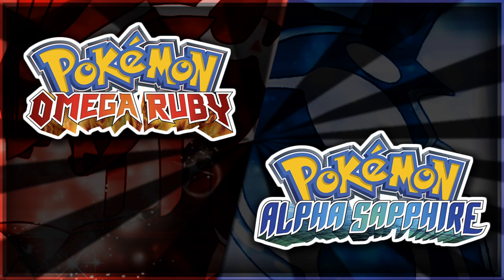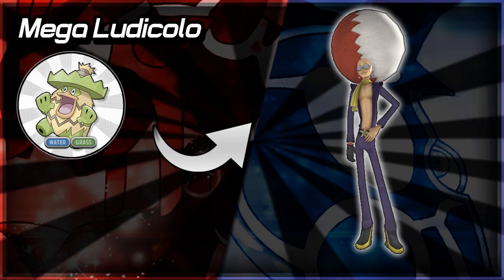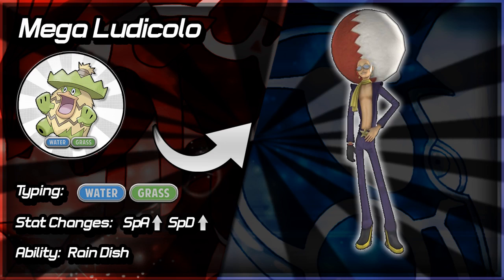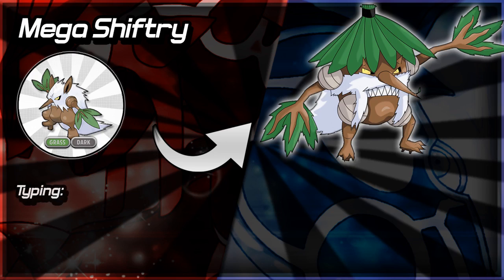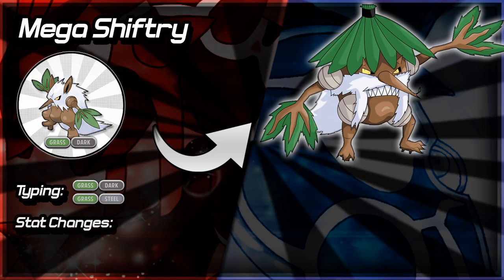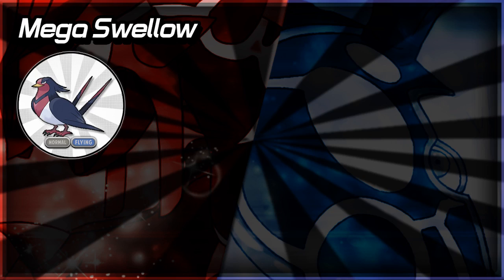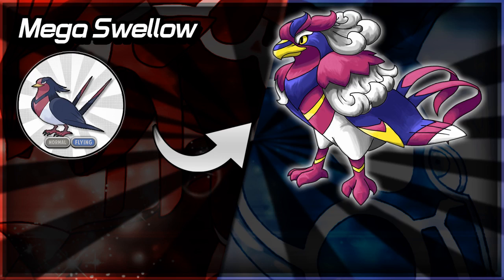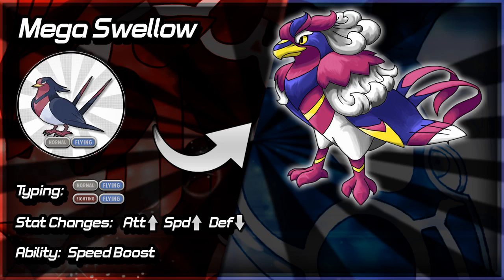Pokémon Omega Ruby and Alpha Sapphire | Mega Evolution Possibilities - Part 2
The second in my Mini-Series covering what Mega Evolutions I think are possible to be introduced in the Hoenn Remakes!

QOTD: What do you think of my suggestions for the three Megas covered in today's video? Can you think of any other typings, stat changes or abilities for them?